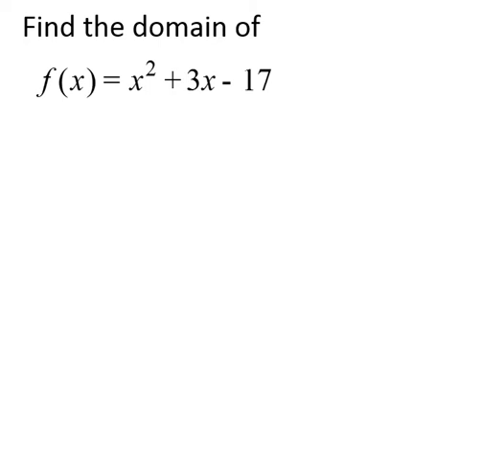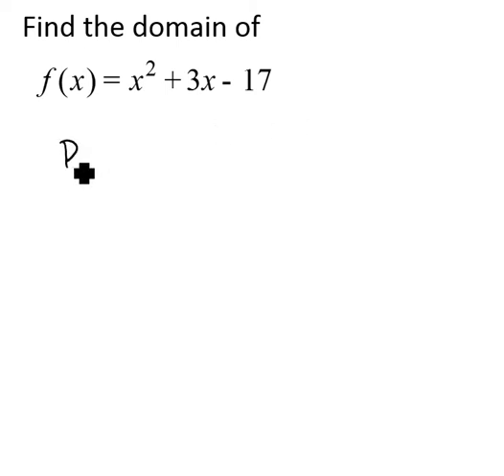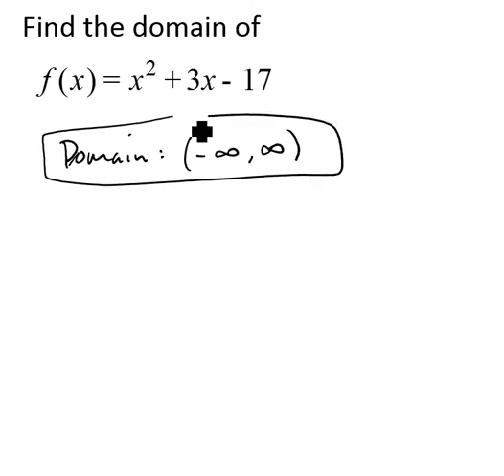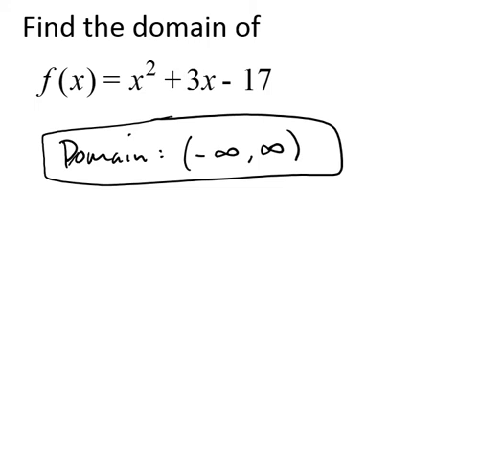Find the Domain of a Function